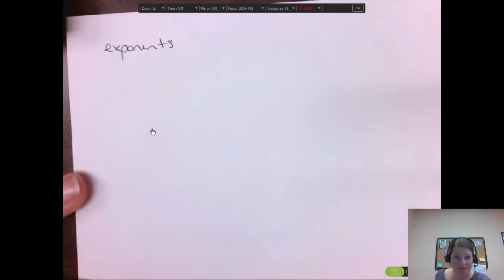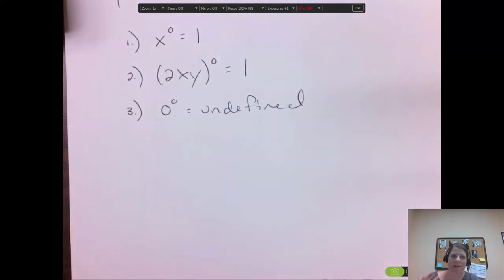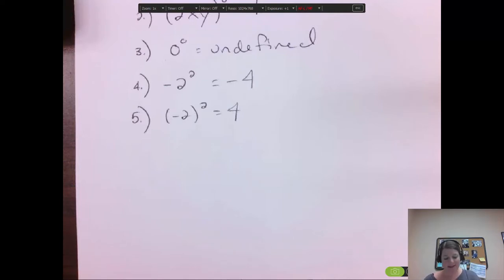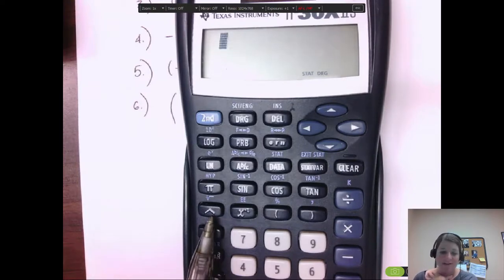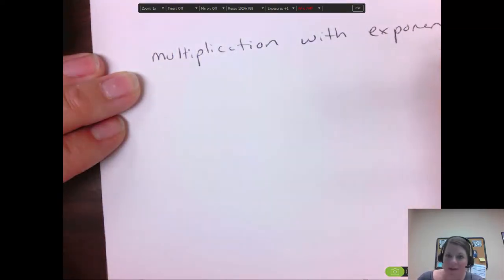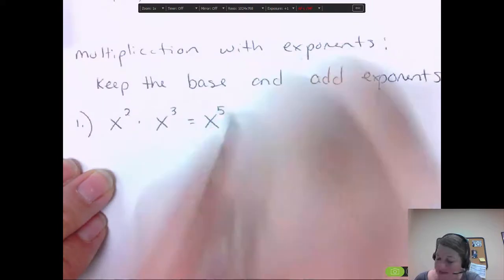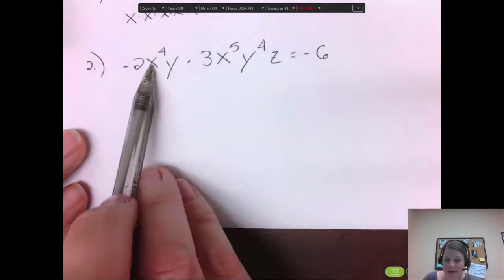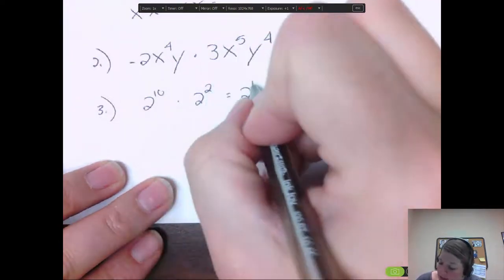5.1 psrt 1 math 108 mult with exponents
basic exponents and mult with exponents basic